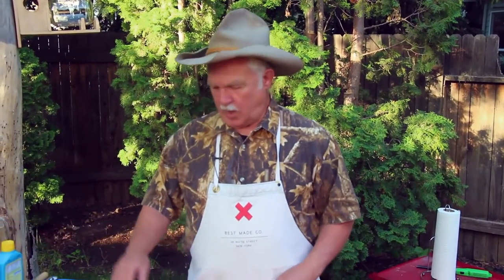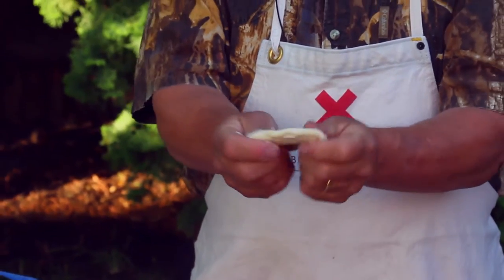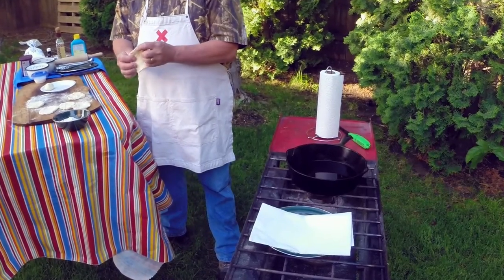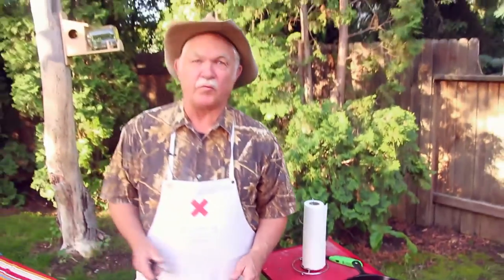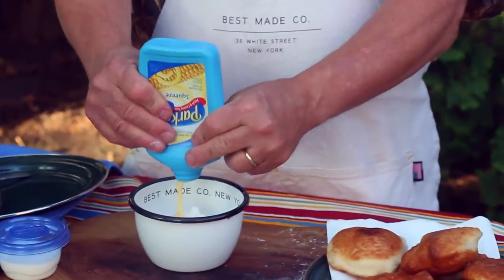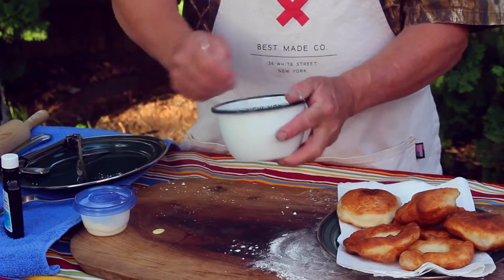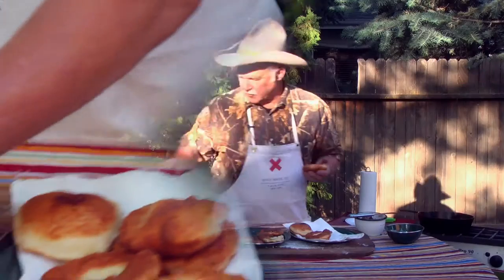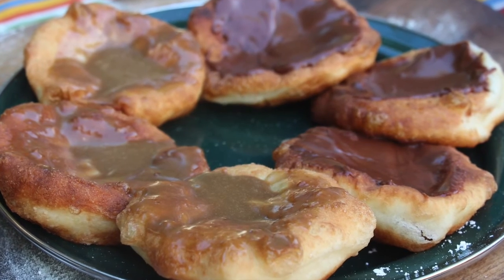Camp Maple Bars with Cee Dub on The Sporting Chef TV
Easy camp maple or chocolate bars made from biscuits with Cee Dub from the Sporting Chef TV show airing on Sportsman Channel.